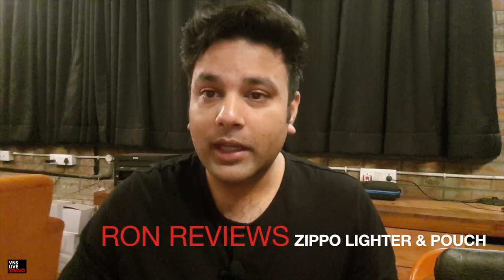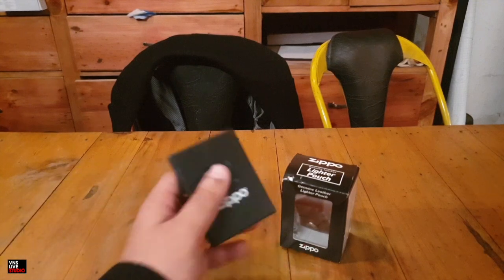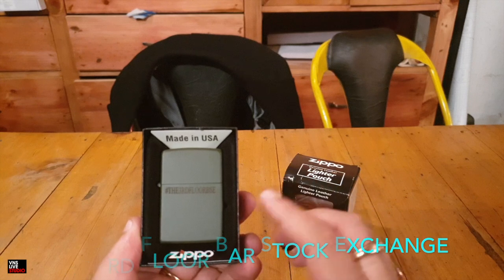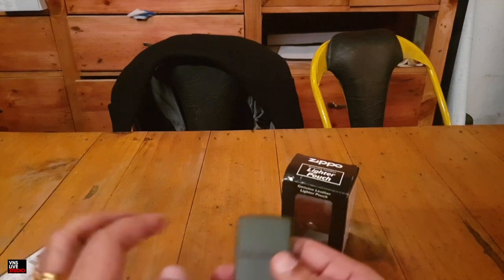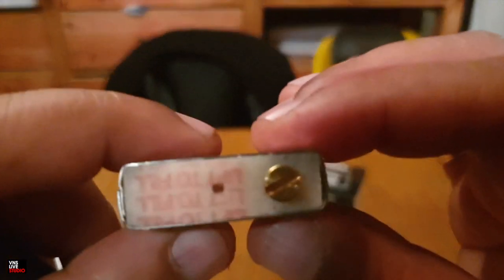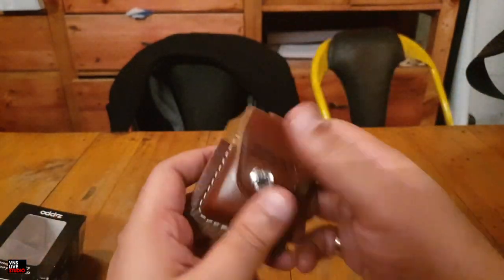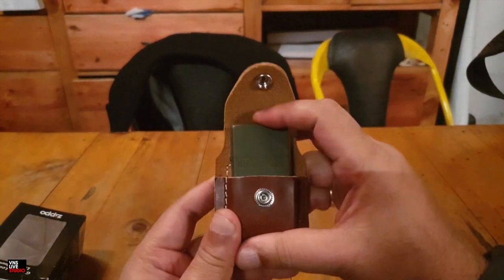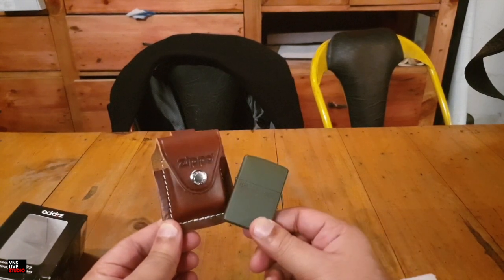Custom Engraved Zippo Lighter and Zippo Tan Pouch - Unboxing & Review India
Location: The 3rd Floor Bar Stock Exchange @the3rdfloorbse
Address : Hotel Varuna, 22 Gulab Bagh, Sigra, Varanasi.
Landmark: Opposite Sigra Police Station.

The 3rd floor Bar Stock Exchange is a Restro Bar  in the city of Varanasi. It spans over 12000 sq. feet on 3 floors which includes a rooftop. Alcohol prices vary based on purchase of drinks in the bar. Guests can download the trading application from Play Store or App Store by searching “The3rdFloorBse”. The Bar also features a large DJ Stage, Dance Floors, Pool Tables, Foosball Tables, Mini Golf, Darts and Large HD Screens.